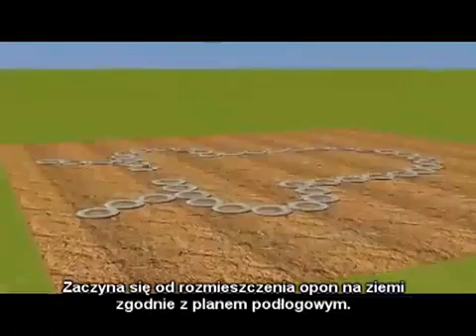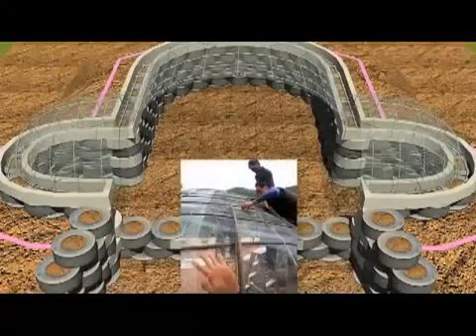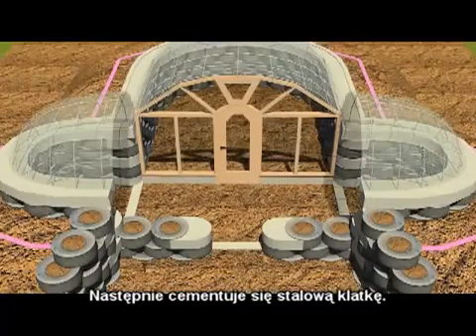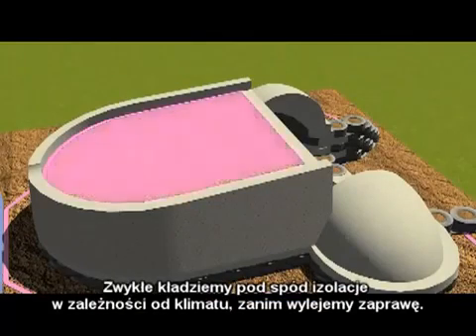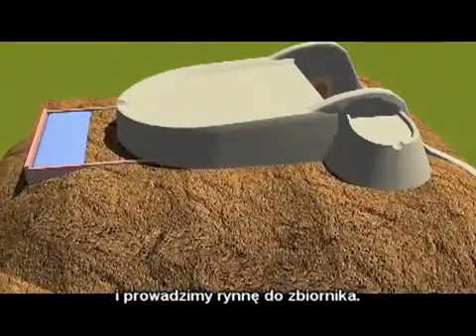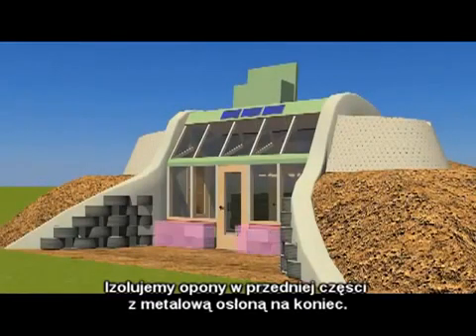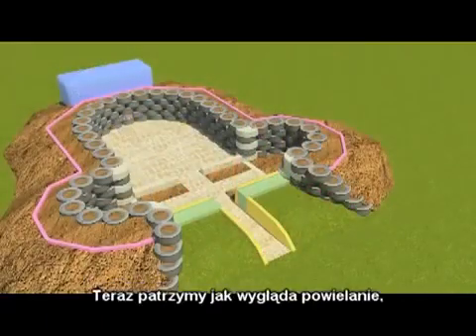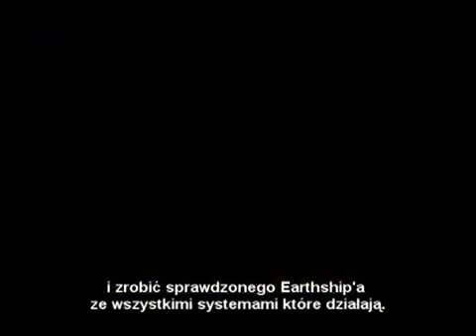Survival'owy Model Earthship'a [PL]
Earthships can be built to create fantastic survival shelters. This simple shelter is being constructed in Te Puke (New Zealand) as part of a training program .

Second week of build on SSM.